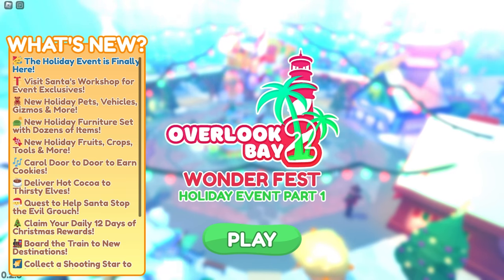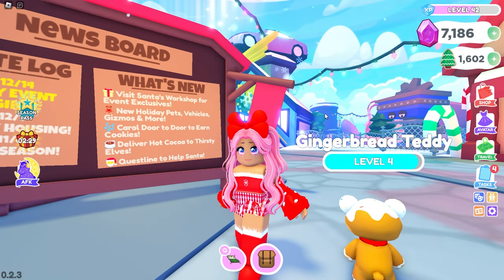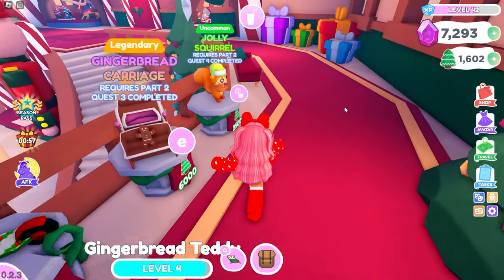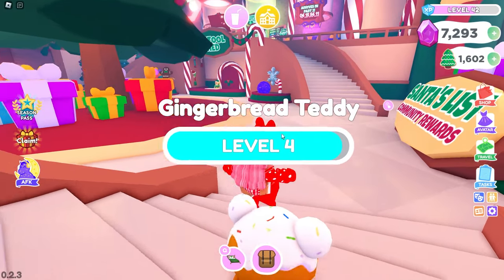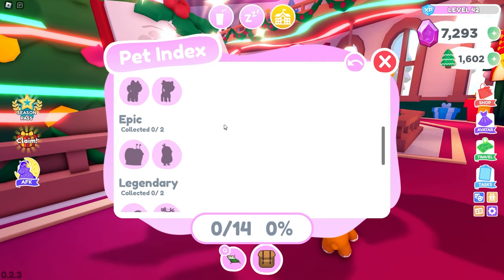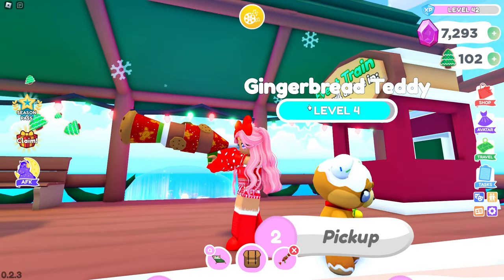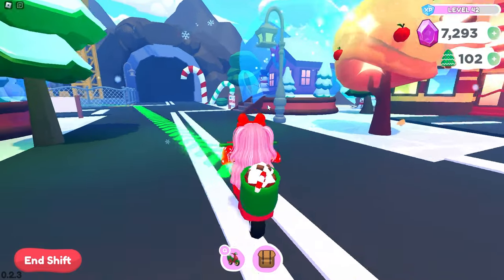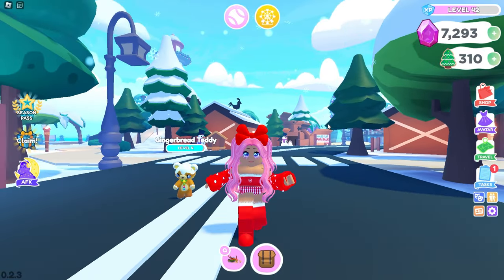⛄ The Overlook Bay 2 *HOLIDAY* Update Is HERE! 🎄 | Roblox Overlook Bay 2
💜💕🍩 Open Me! 🍩💕💜
In today's video, I show you everything in the Overlook Bay 2 Holiday/Christmas update, including pets, vehicles, collectibles, tools and more!